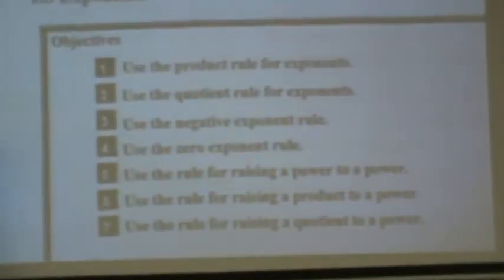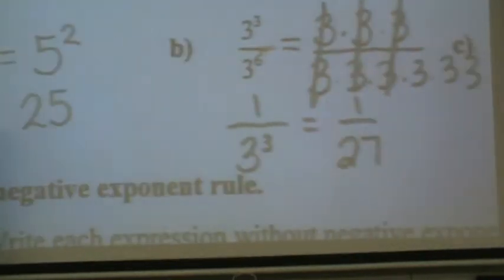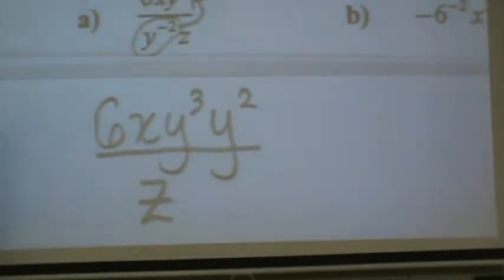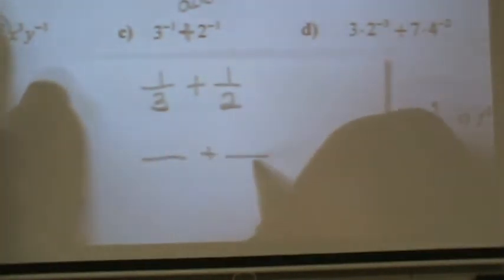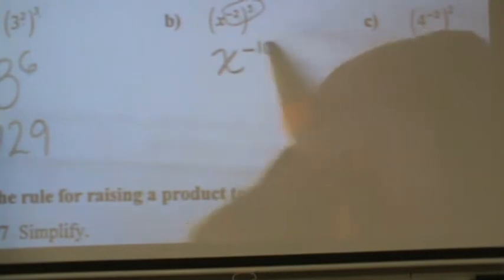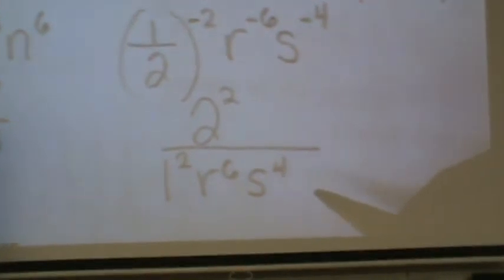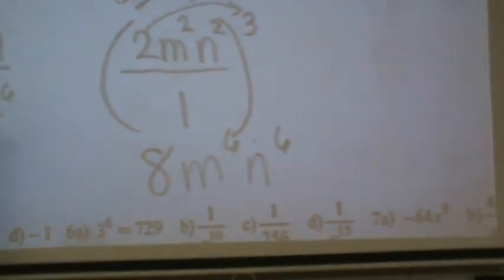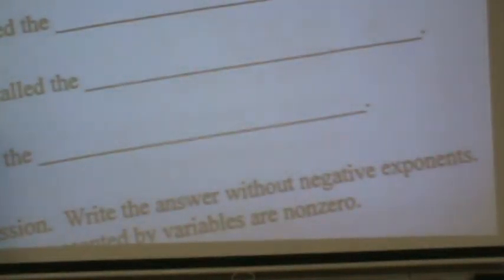Alg2 Pre Chapter 6 Notes (1.5)